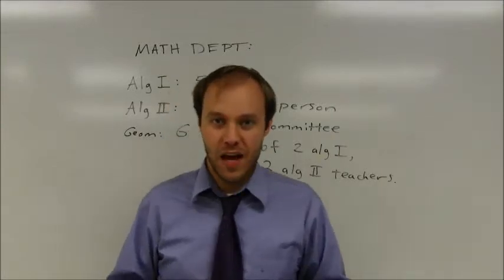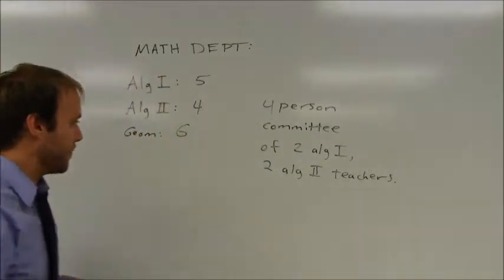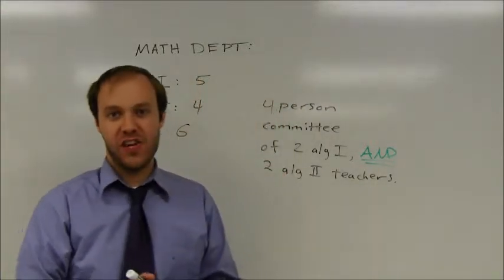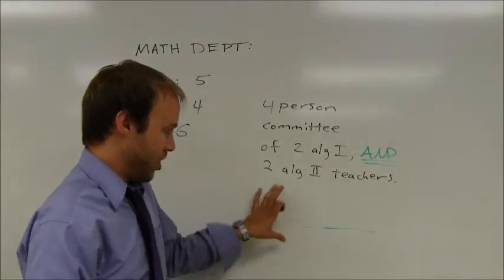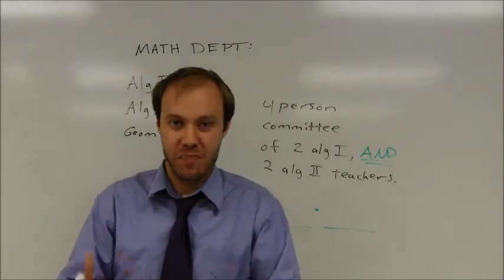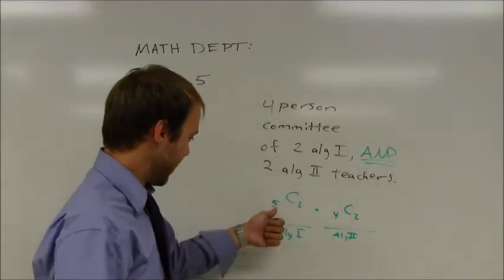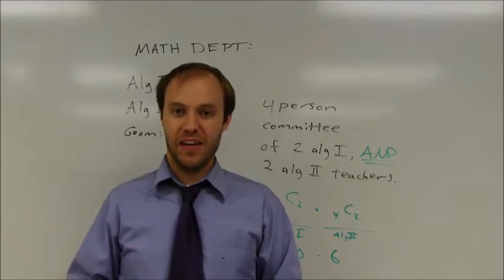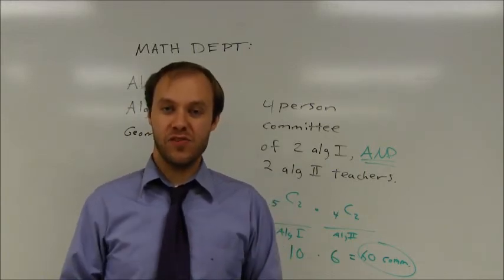Compound Counting Problems: Combinations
Using combinations in counting problems.